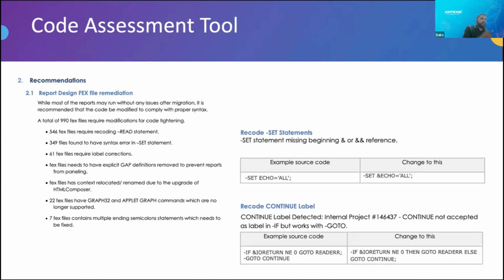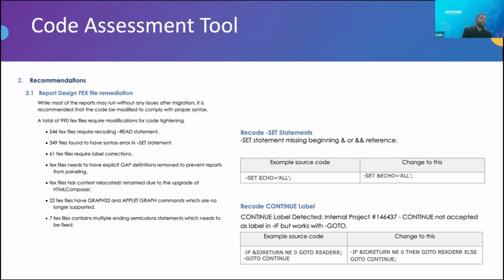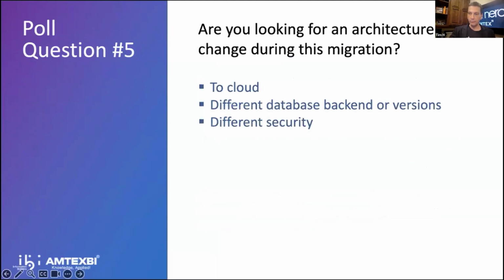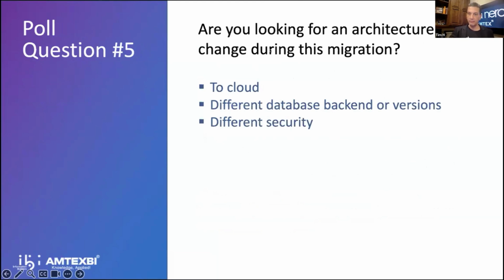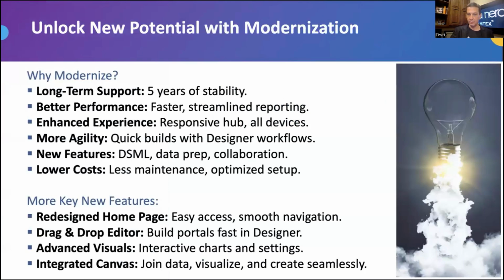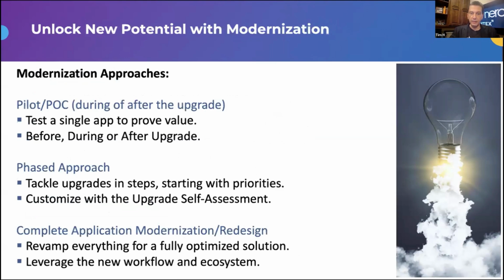Conquer Your WebFOCUS Upgrade: Code Assessment Tool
Amtex BI SMEs Tim Howard & Dakshna S break down the in-demand Code Assessment Tool for users to gauge their WebFOCUS upgrade readiness, for a streamlined degradation process.